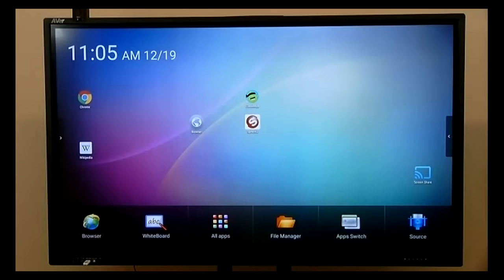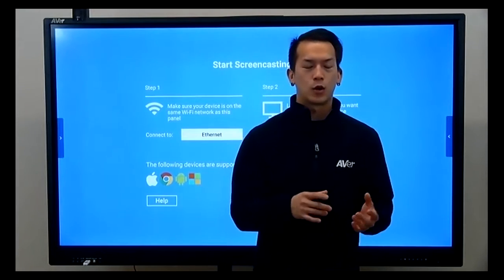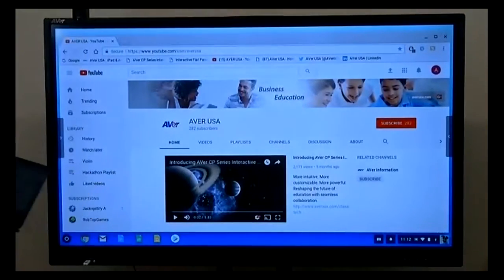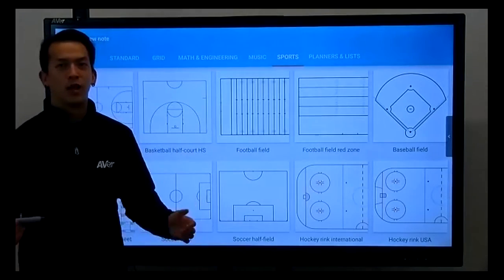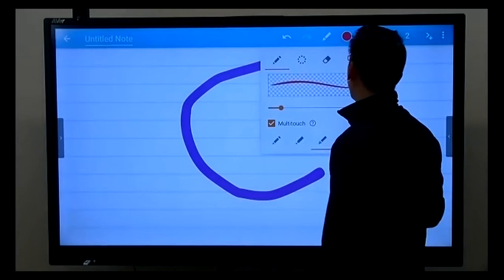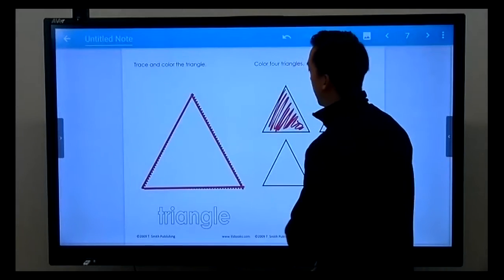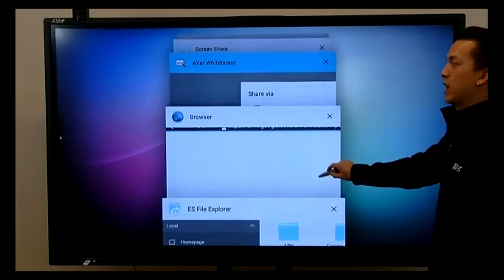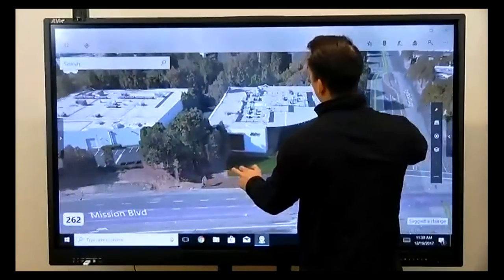Webinar : An Introduction to the Modern Classroom Environment 3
AVer IFP CP Series